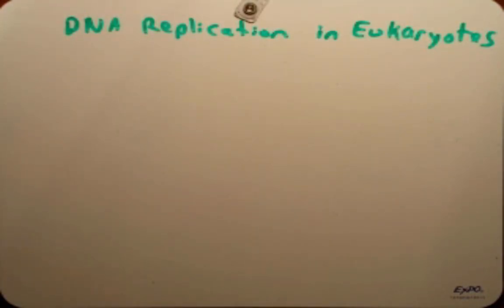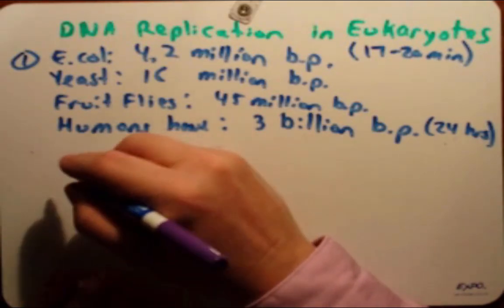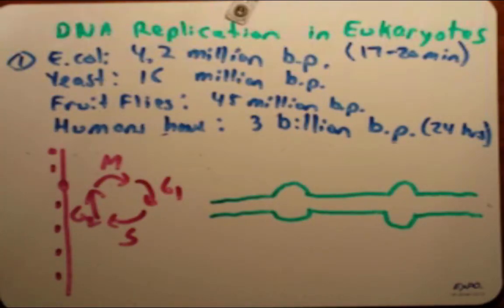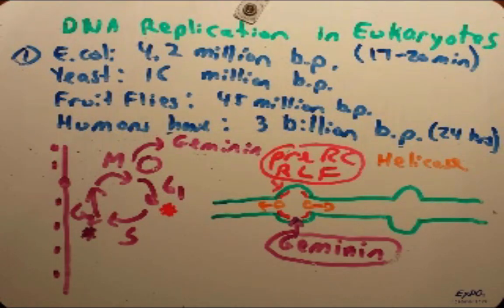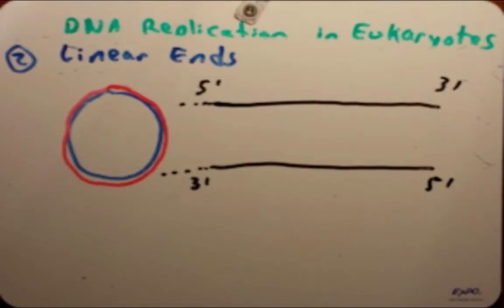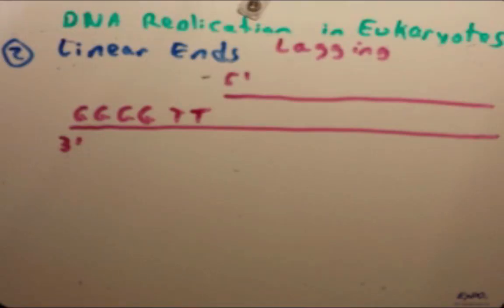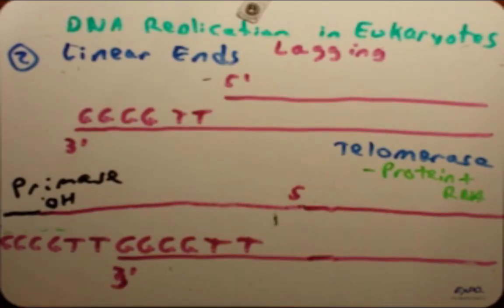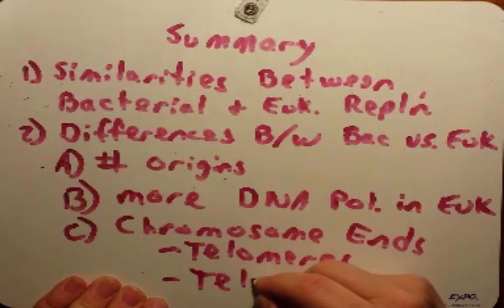Eukaryotic DNA Replication